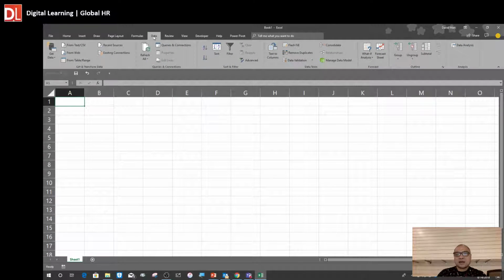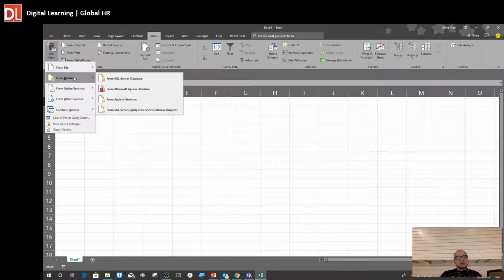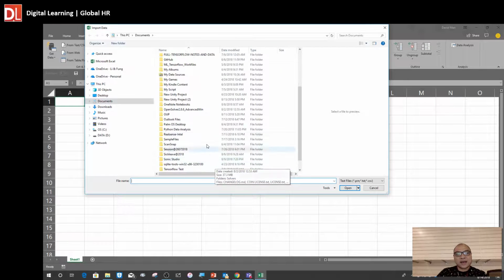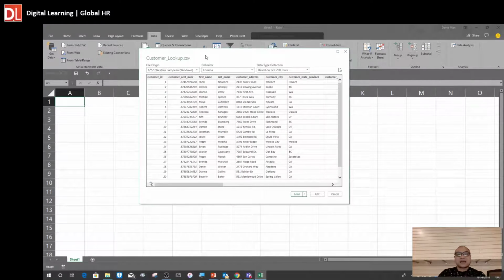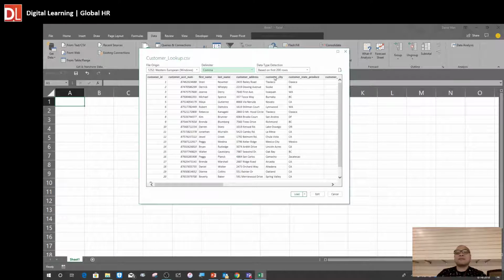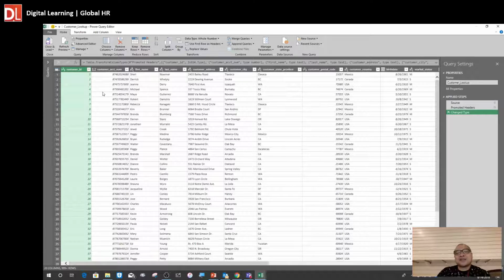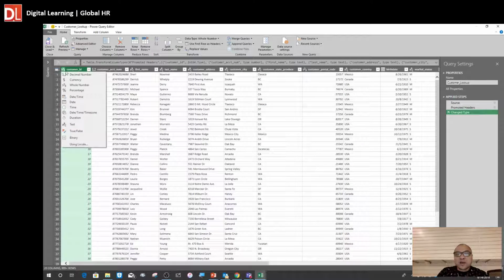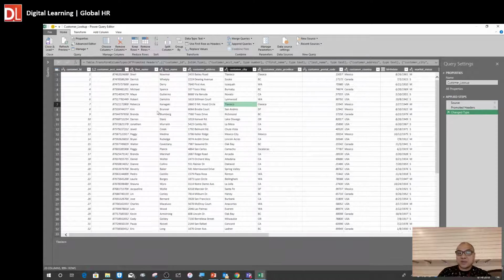Clip01 Import Data to the PowerQuery